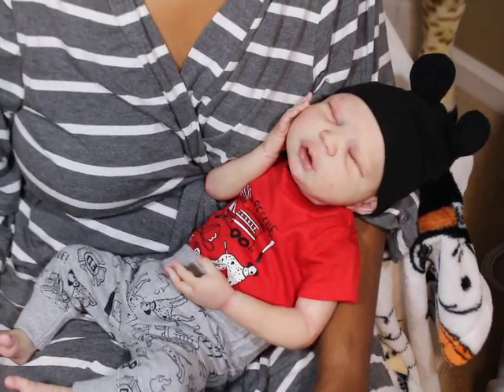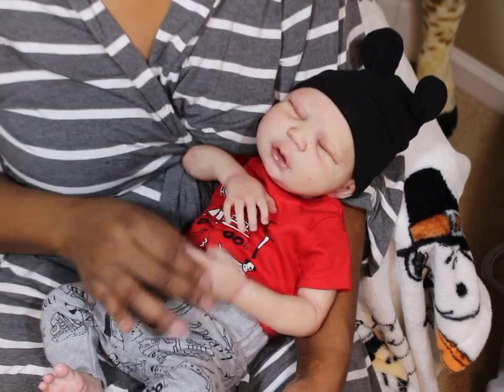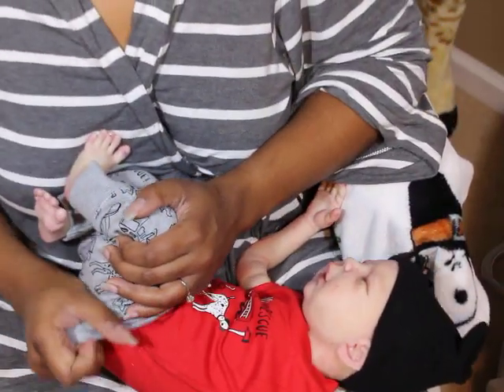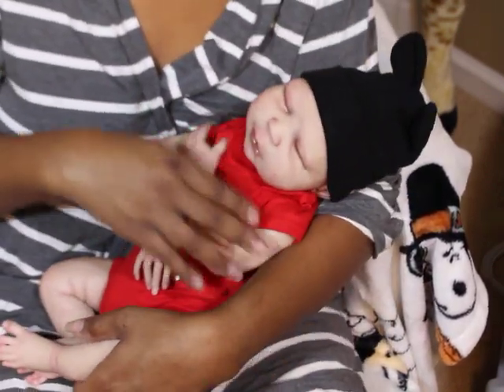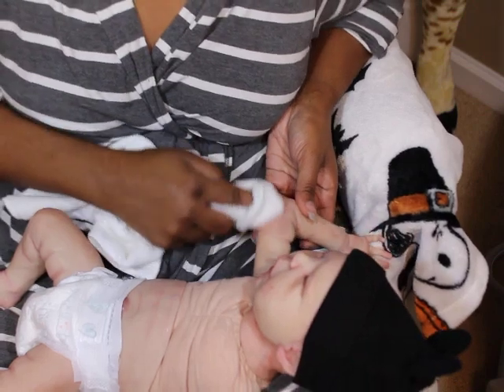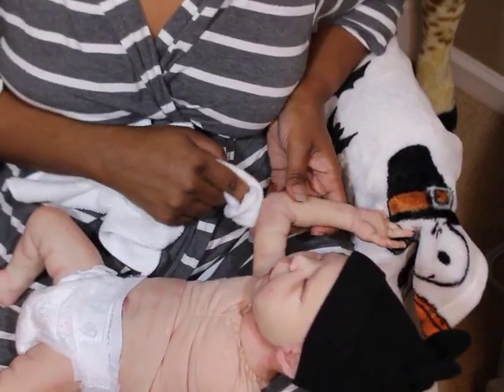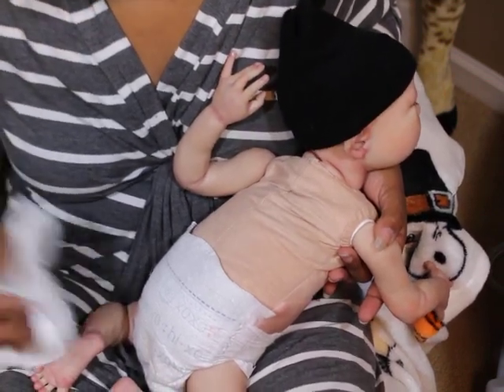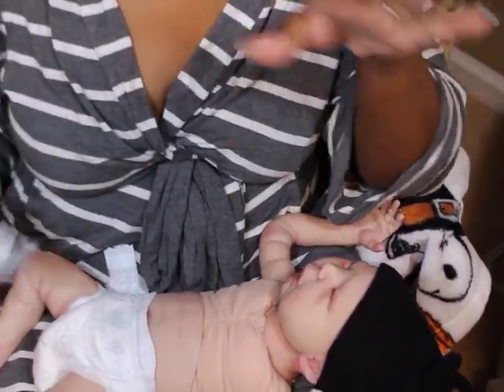OMG! Is he Ruined?!